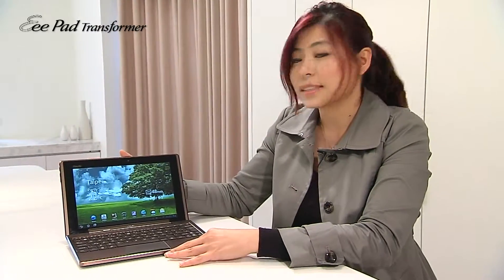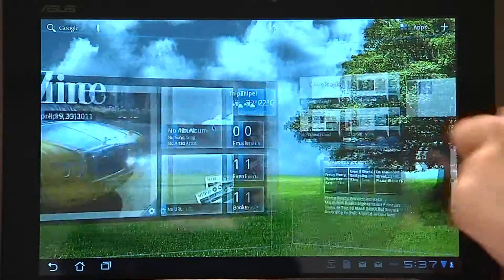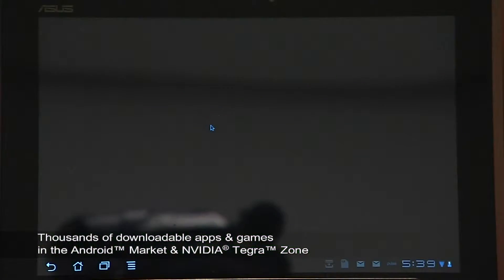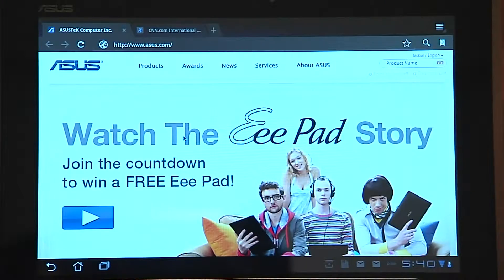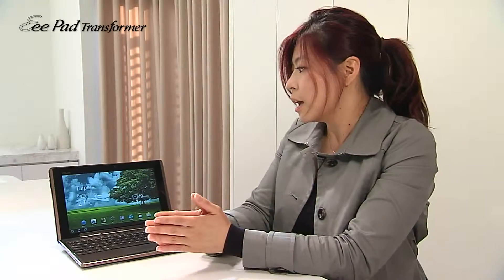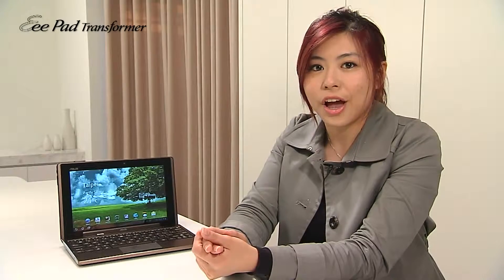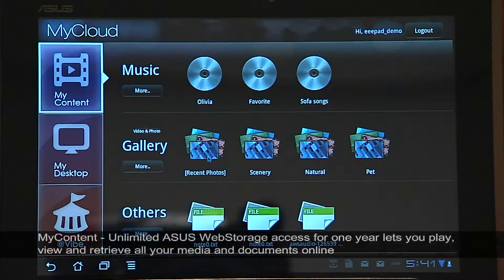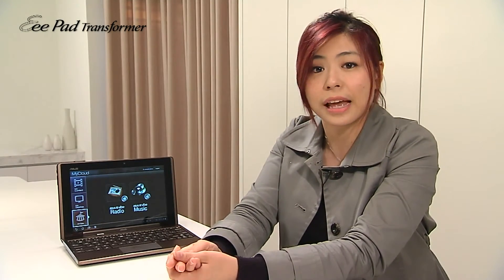ASUS Eee Pad Transformer Software Overview